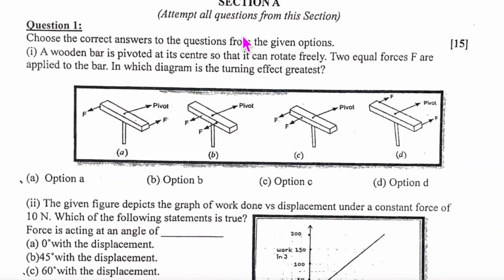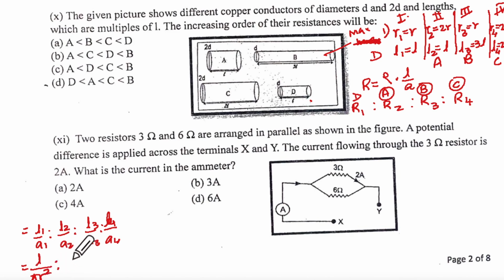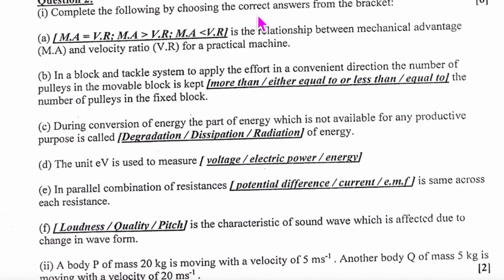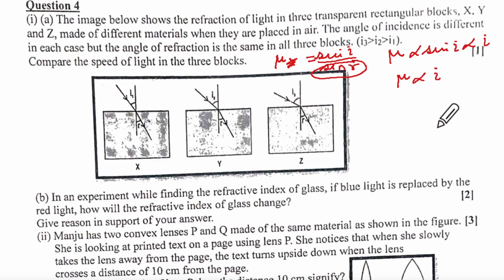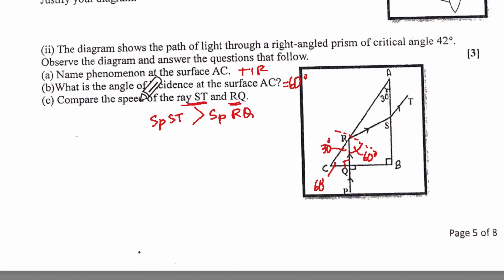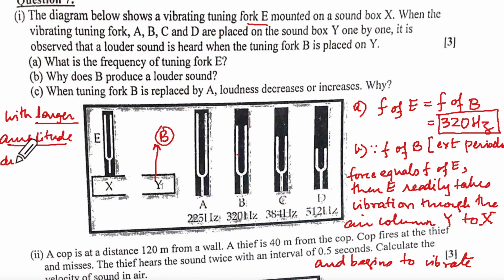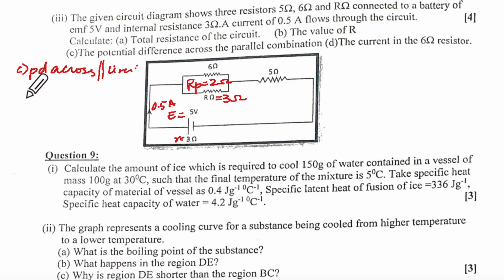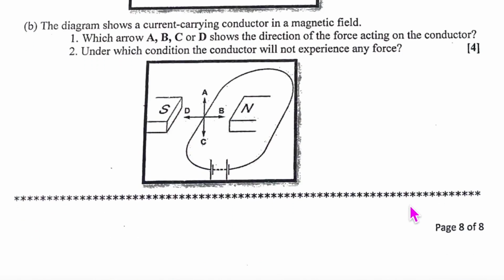#2 Physics Sample Paper | ICSE Physics Sample Paper 2 (2026) | Solved with Board Exam Strategy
In this video, I solve ICSE Class 10 Physics Sample Paper 2 (2025–26) step by step to help students prepare effectively for the ICSE Physics Board Exam 2026.

📘 This second solved Physics sample paper will help you:
✔ Practice board-level Physics questions
✔ Revise important numericals and theory concepts
✔ Understand ICSE marking scheme expectations
✔ Learn proper answer presentation for full marks
✔ Improve time management for the exam
This video is ideal if you are searching for:
• ICSE Physics sample paper 2 solved
• ICSE Class 10 Physics revision 2026
• ICSE Physics board exam preparation
• ICSE Physics numericals practice
• Physics sample paper for ICSE 2026

👉 Watch till the end for exam-focused tips that students often miss.

📌 Watch other papers in this ICSE 2026 series:
▶ Sample Paper 1 –
▶ Sample Paper 3 – coming soon